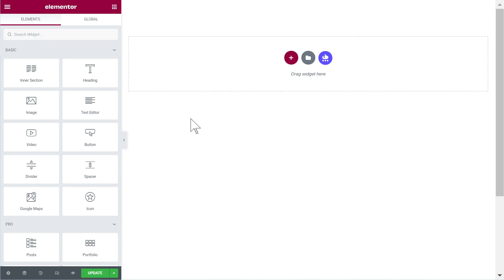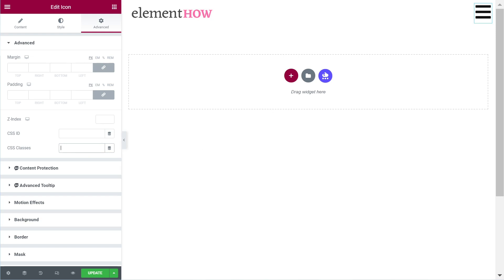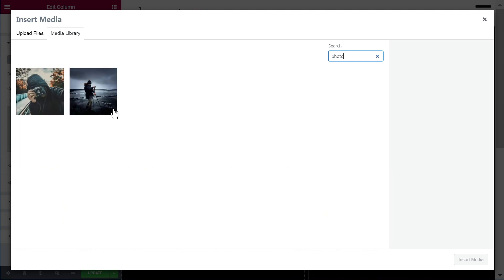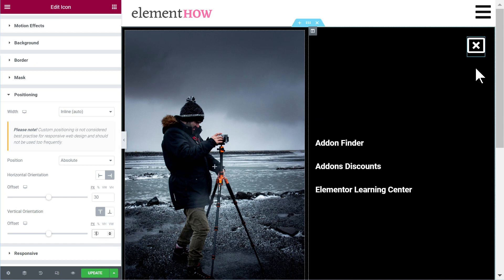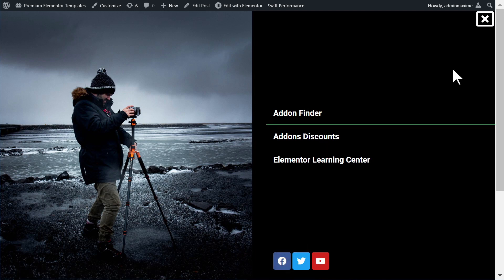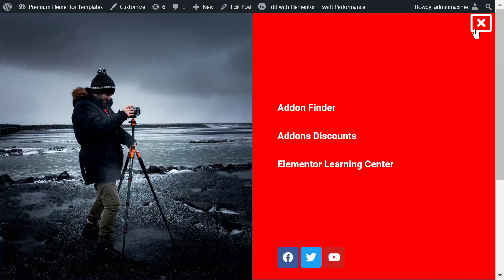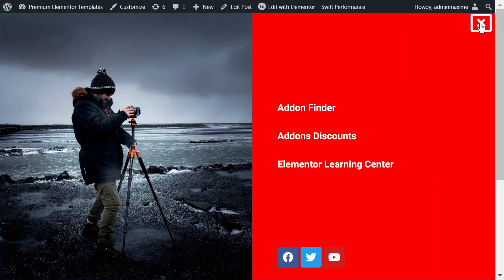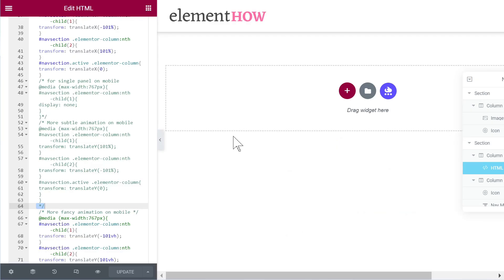Elementor Full Screen Split Menu Made Easy!